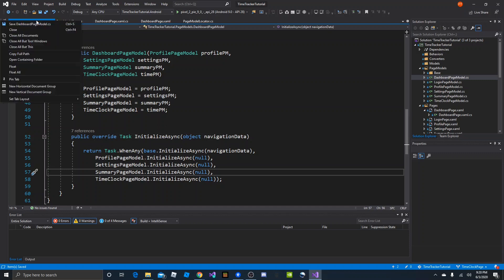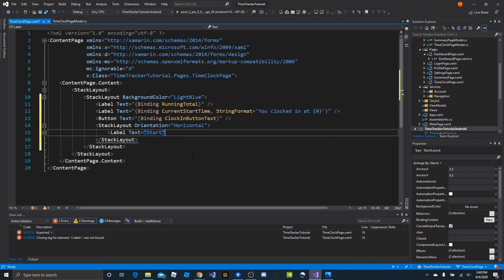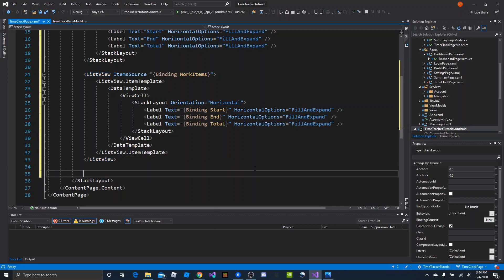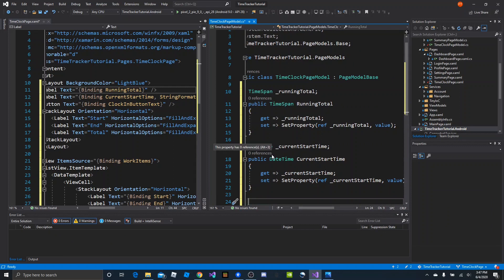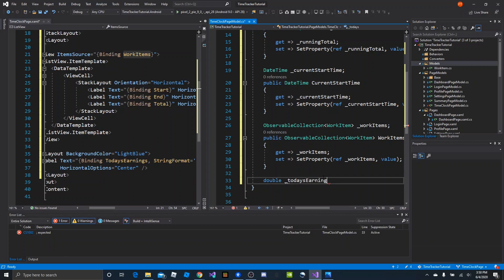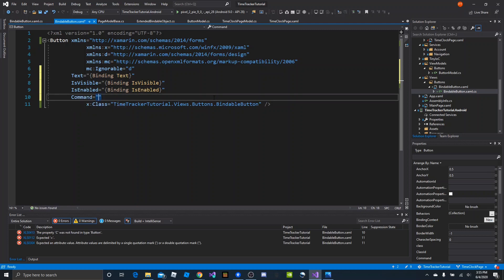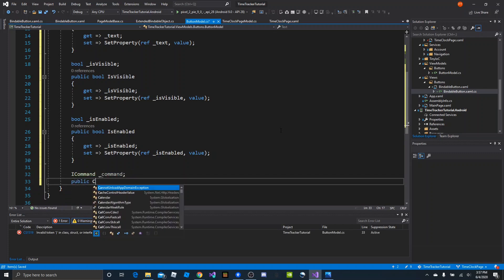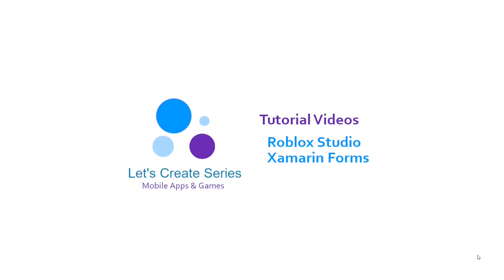Xamarin.Forms Tutorial #4 - Time Tracker App: Starting the TimeClockPage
Creating a Cross Platform Mobile App for iOS and Android is easy with Xamarin Forms! In this fourth episode of the series, we create the Time Clock Page Layout. We also code the PageModel for visual element bindings. Next time, we'll finish the TimeClockPage!